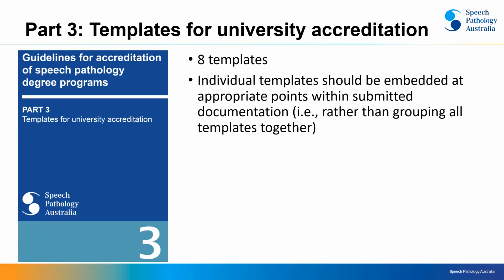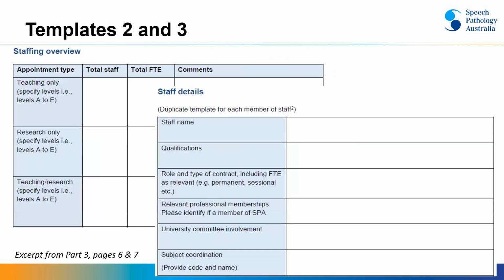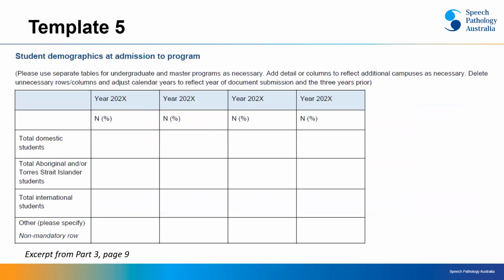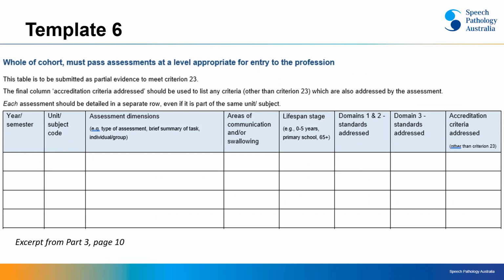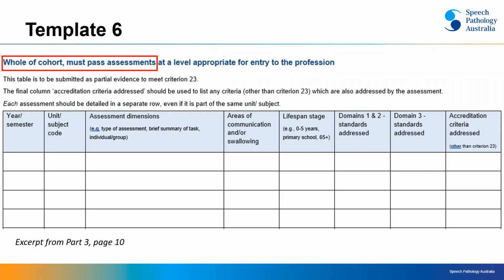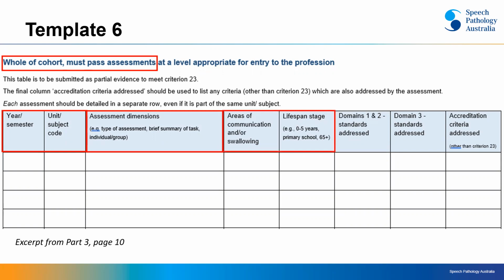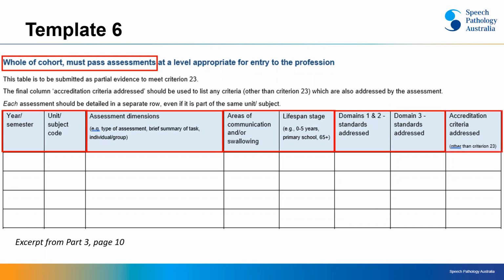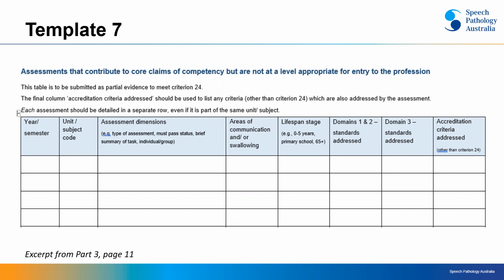Video guide 3 Part 3